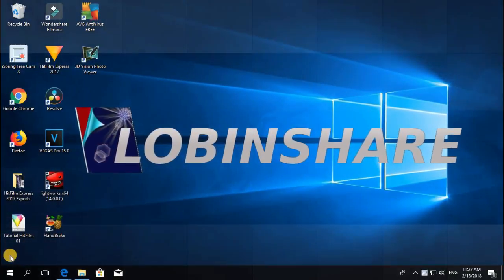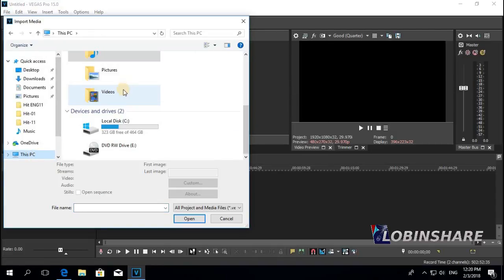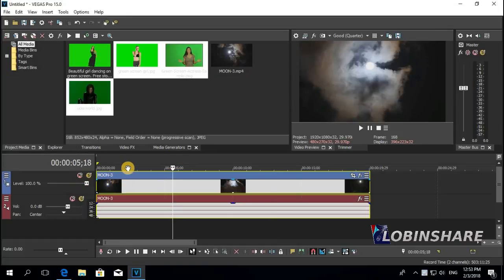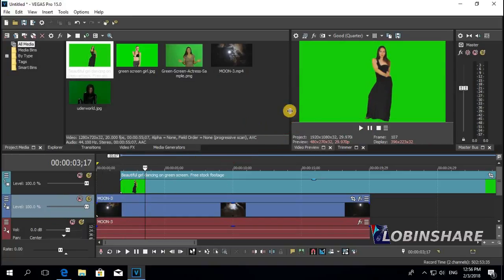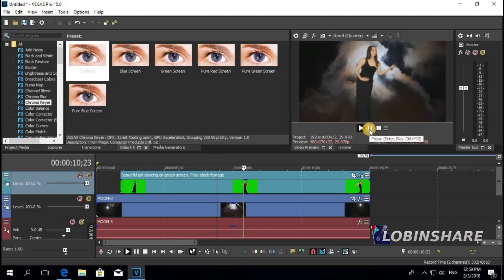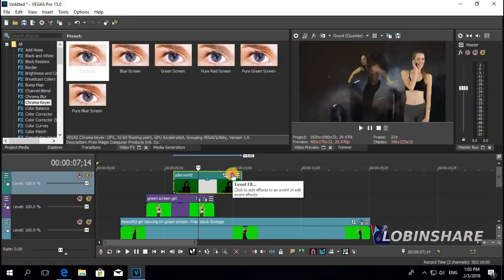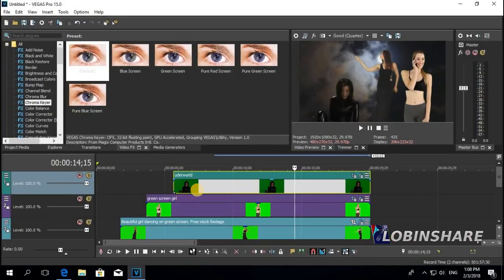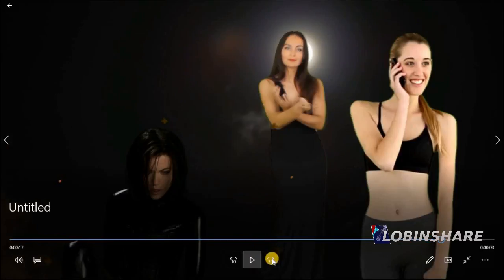GREEN SCREEN, CHROMA KEY EFFECT WITH VEGAS PRO 15 (Tutorial 04: insert and delete track editing)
How to use Vegas Pro 15 to make a Green Screen effect or Chroma key to make wonderful video editing for YouTube.

Adding Green screen (also blue screen) is the use of a single color as a backdrop in filming to make it simpler and easier to add backgrounds, characters or other images.
The pure, uniform green or blue color is easily taken out of the resulting visual content with automatic software color selection and removal tools and the desired background inserted in its place. Green and blue screens are most commonly used, although any color could work in the same way. Bright green is often chosen because it's not a color that people wear very often.

How to make green screen
Add green screen effect to your video
Once you've captured your green screen footage, you'll need to remove the green backgrounds of your video and replace it with your own background. It means that you select a color and remove every instance of that color in the video. Then the parts that placed "behind" the image become visible. This is the process to apply a green screen effect.

Import media files to the program
Launch Vegas Pro and import your media files to the program. Then drag and drop the desired background picture or video to the video track of the timeline and your green screen video to an upper track.